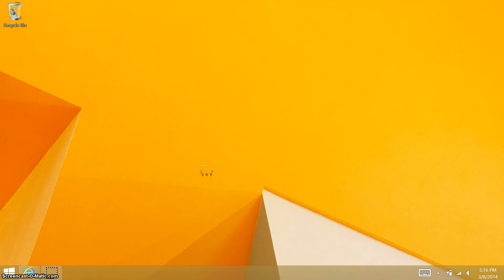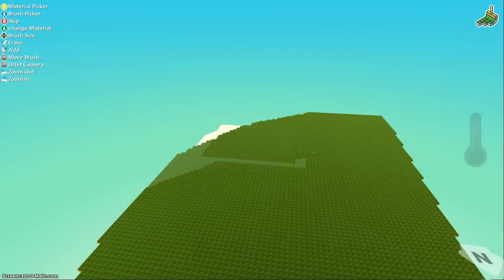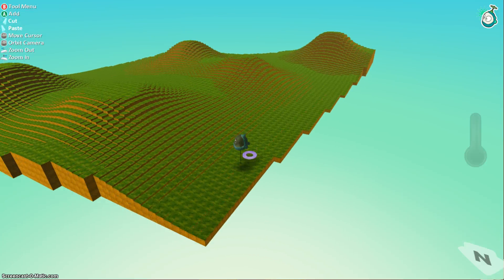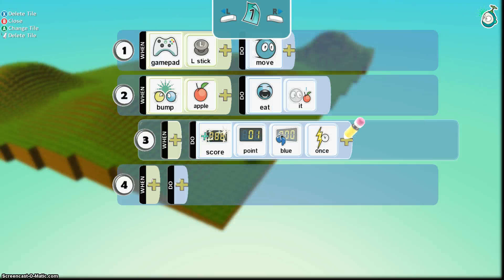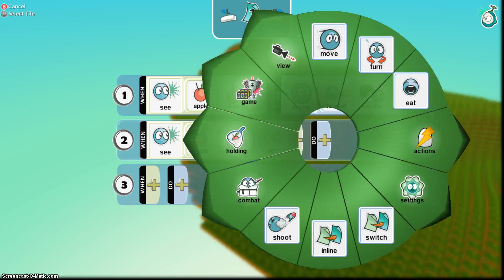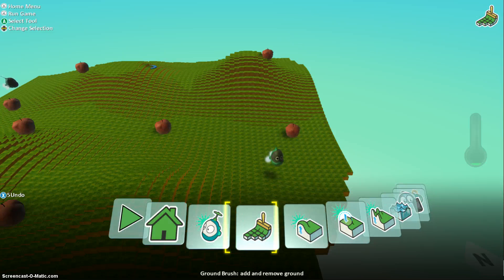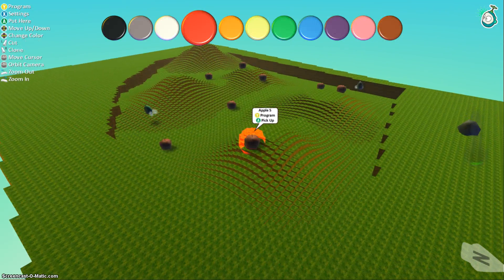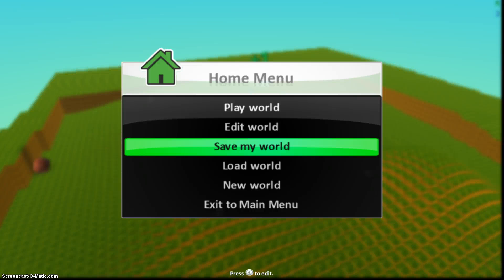Kodu Tutorial 1 ECSD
Learn how to create s score and program artificial intelligence for a small game!